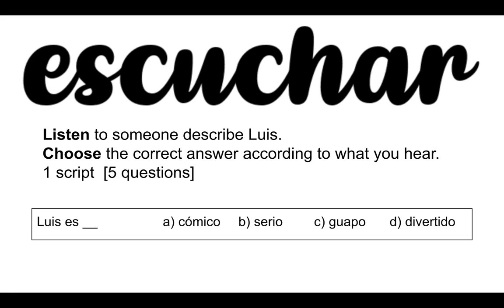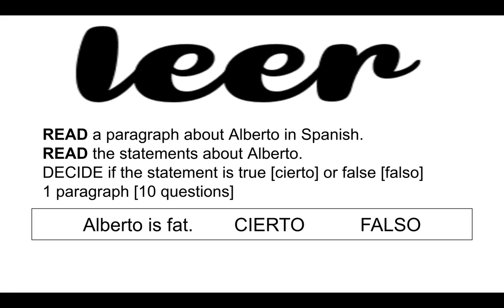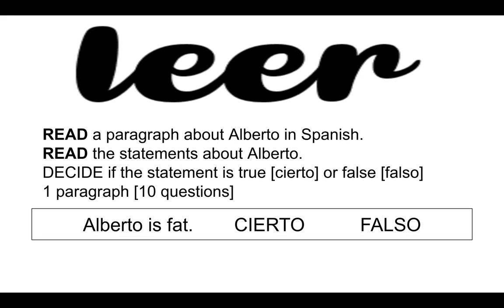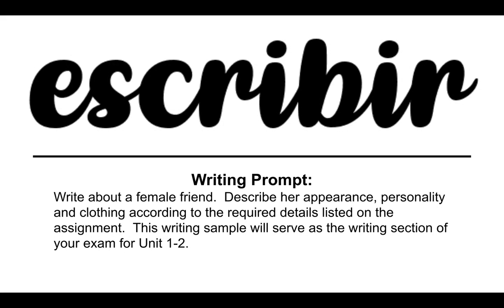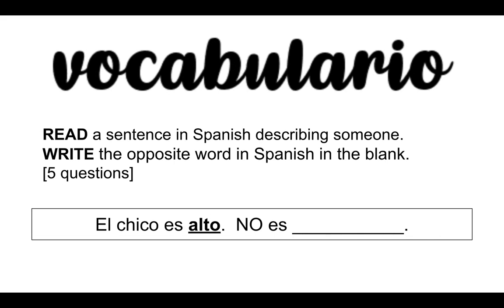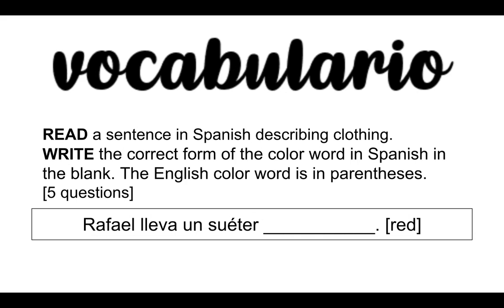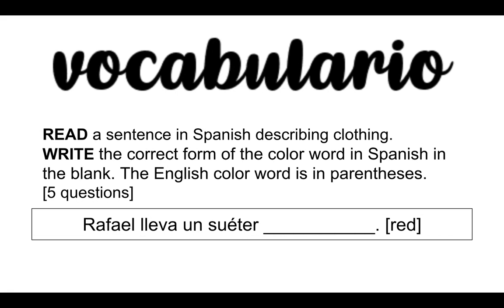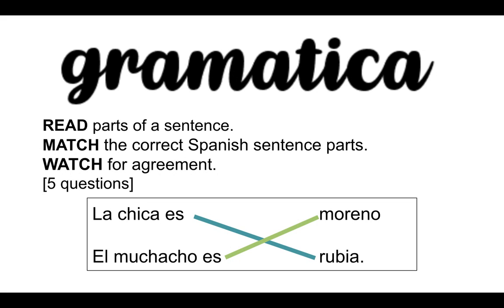Wednesday, December 2, 2020_Spanish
Virtual Learning Summary
12/02/20